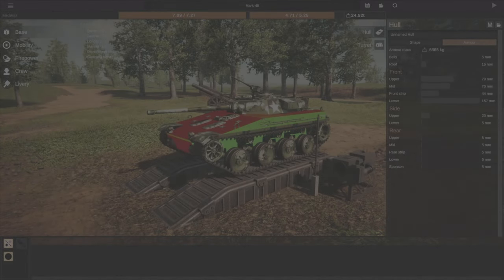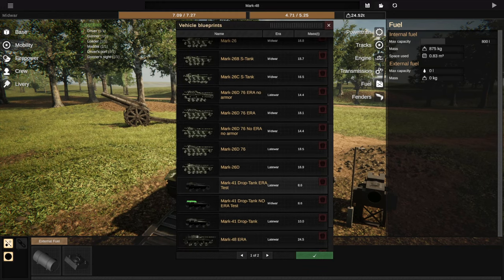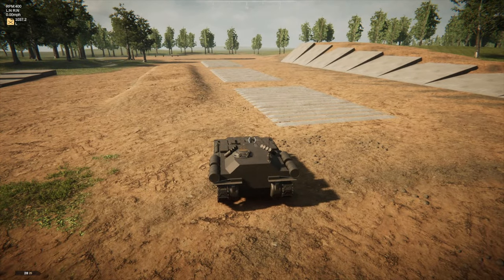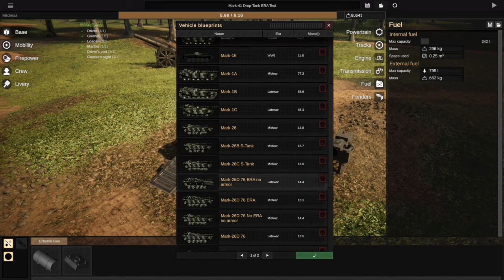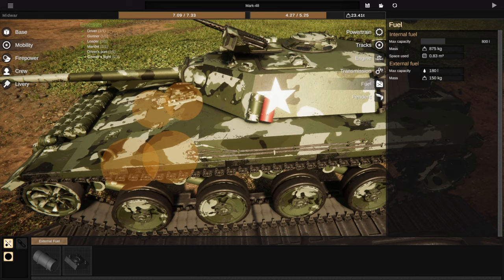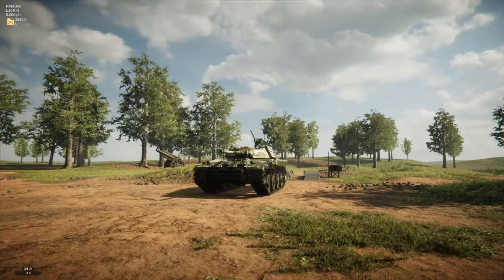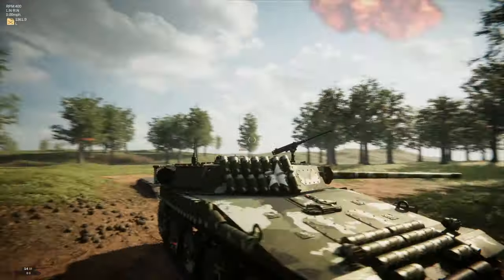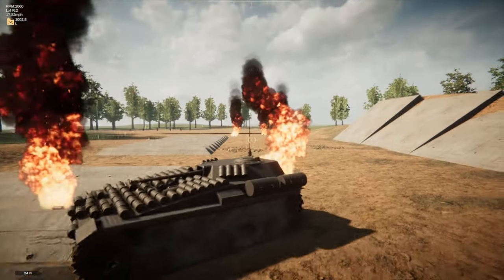ERA stops anything... [patched] | Sprocket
Sorry I was in a rush and forgot to put a description...

Logitech g600 (MMO) Mouse:

Logitech m570 (Backup) Mouse: